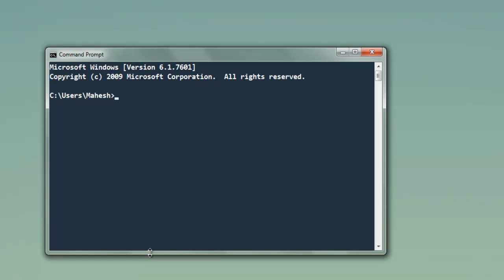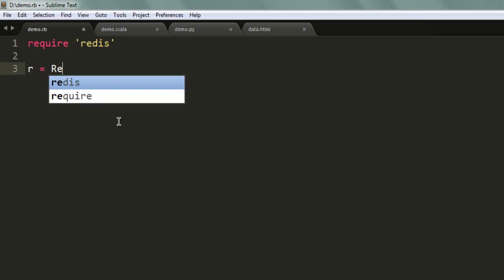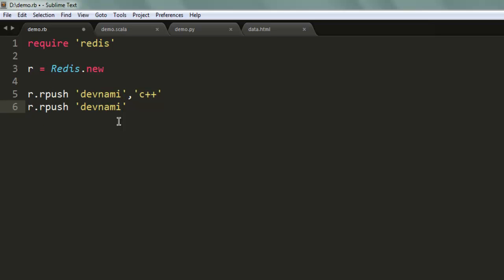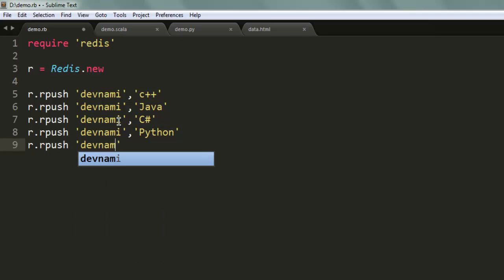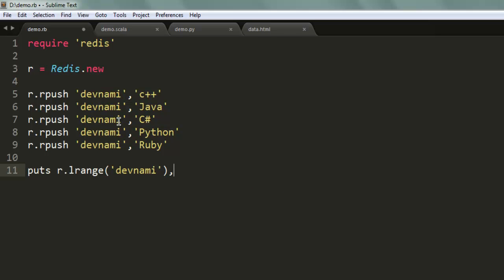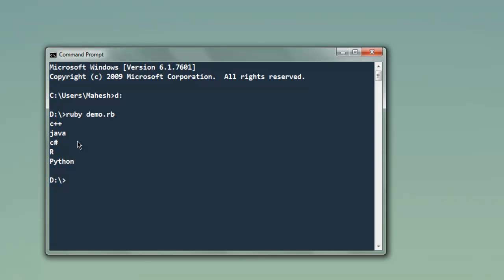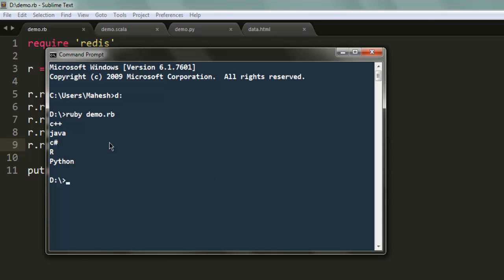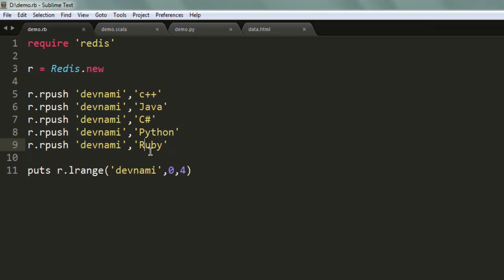Ruby Create List in Redis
Learn how to create List with Redis gem in Ruby.